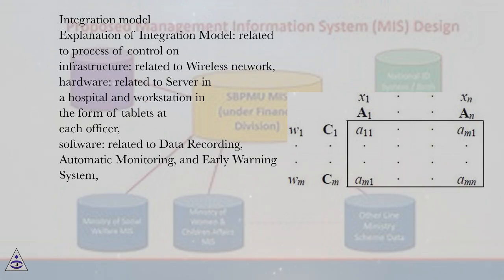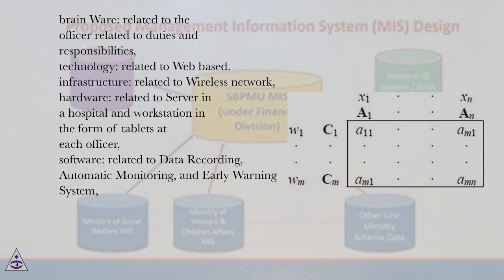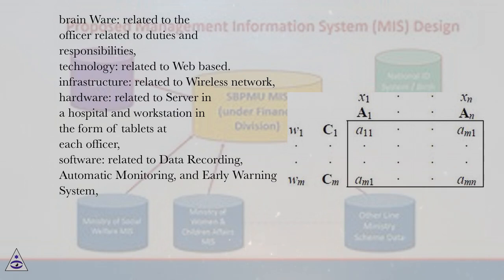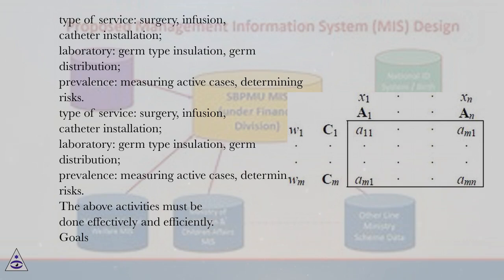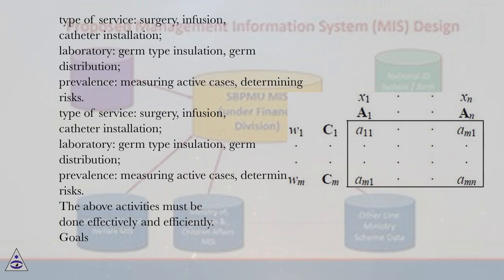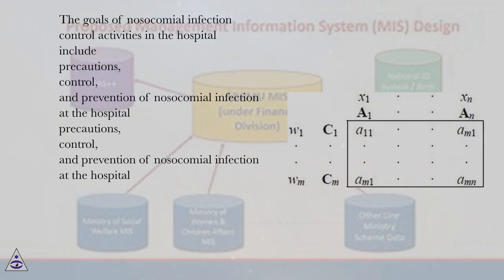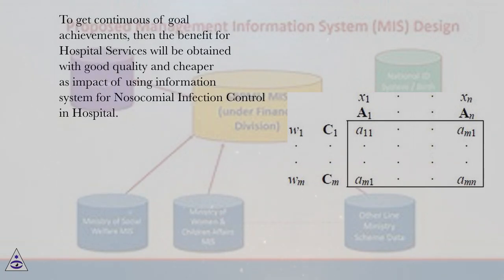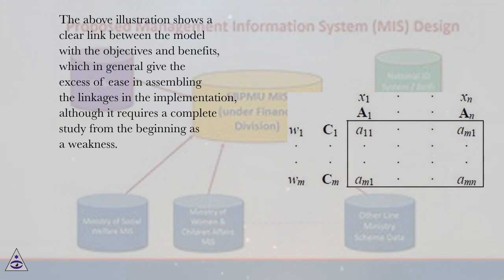Integration model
Management of Information Systems Online Course
Section: Management Functions of Information System Components as an Integration Model
Lesson: Integration model
Management of Information Systems.
Introduction
The function of management as a systematic step continues to grow since long time, and it began from

POAC (Planning, Organizing, Actuating, and Controlling);
becomes,

POACD (Planning, Organizing, Actuating, Controlling, Directing);
becomes,

POACE (Planning, Organizing, Actuating, Controlling, Evaluating);
becomes,

POACEI (Planning, Organizing, Actuating, Controlling, Evaluating, Innovation).
It provides a systematic, important step forward in order to implement practical management activities. Thus, running the management becomes easy using the systematic step.
In addition to management functions, there are also elements of management, which continues to grow as well, namely

5 M (Man, Money, Method, Material, Market);
5 M (Man, Money, Method, Material, Market);
becomes,

5 M + T (Man, Money, Method, Material, Market, Technology);
5 M + T (Man, Money, Method, Material, Market, Technology);
becomes,

5 M + T + I (Man, Money, Method, Material, Market, Technology, Information). This information is originally only data that are processed, as a material to perform step activities.
5 M + T + I (Man, Money, Method, Material, Market, Technology, Information). This information is originally only data that are processed, as a material to perform step activities.
Today’s complex organizational activities, and the changing times and rapid and sophisticated technologies are due to

increasingly difficult and expensive resources;

an era of competition that demands quality service;

the increasing demands and expectations of the community with the support of technology.
Moreover, in relation to a system of information that develops extraordinarily and is moving in disruption , it requires a past, present, and future study, in order to make adequate anticipation to avoid the agitation and destruction of the information system and at the same time the destruction of its organization.
The latest development of the management function and components of information systems requires integrated effort, due to resource constraints and the need to achieve effectiveness and efficiency significantly; then, the integration needs to explain the relationship between the management function with the components of information systems so that there is a clear integration. Based on the above, the aims of Management Functions of Information System Components as an Integration Model are (1) to explain Management Functions, Goals and Benefits related to Information System Components; and (2) to explain integration process of Management Functions with Information System Components to get goals and benefits from integrated model.
There is a need to clarify the linkage between the management function and the information system components so as to illustrate linkages , as well as the linkages that can be measured in terms of the linkage having loads which can be taken into account either qualitatively or quantitatively; then, the linkage is an integration that can easily be done both in terms of component and overall. With the three things: clarity, measurable linkages, and easy to implement, there is evidence of the need for integration, if not the two namely management functions and components information systems where efforts and goals run individually and as a whole which will not achieve the goal. Thus, the integration between the management function